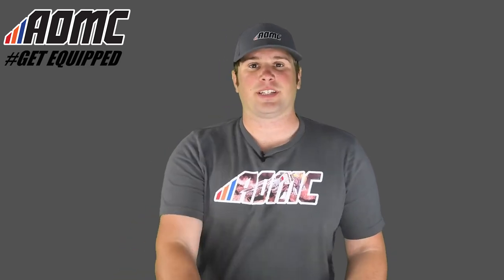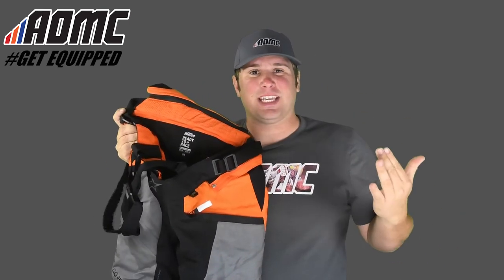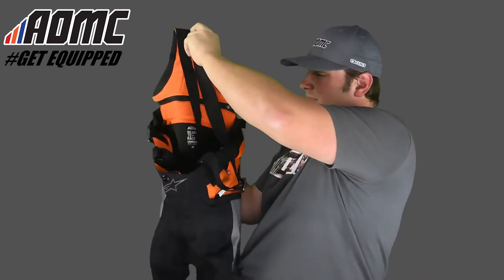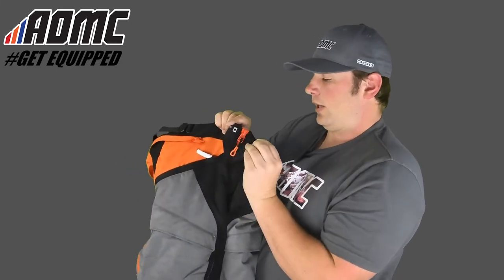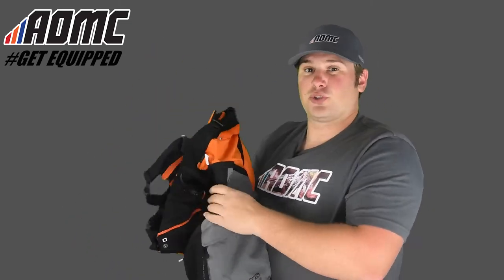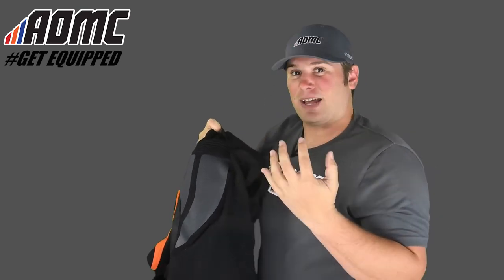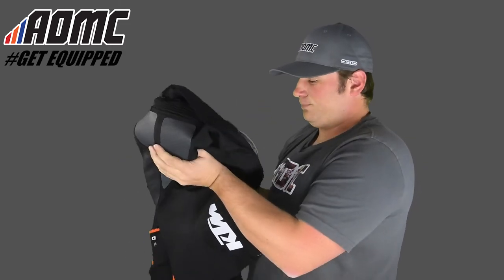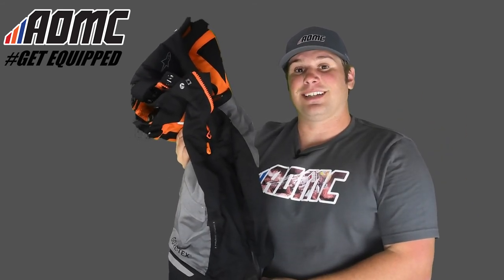2018 KTM Durban GTX Pants by Alpinestars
2018 KTM Durban GTX Pants by Alpinestars

High-quality, versatile touring pants
Taped, waterproof seams
Waterproof front fastener
Ventilation zips
Mesh lining throughout with optimum ventilation for impressive comfort
Suitable for use all year round thanks to removable thermal lining
Reflective panels for greater safety
Seat reinforcement in 500D Cordura
Double-padded seams for maximum durability
Actively styled with excellent freedom of movement for optimum comfort
Preformed knee structure for increased ride comfort
Short and long connecting zip
Comfortable waist and cuff
Insulating, lightweight microfibre padding
Elastic outer material guarantees optimised freedom of movement
Adjustable waistband
Mesh lining
Several outer pockets
Exclusively for KTM by Alpinestars
92 % polyamide / 8 % leather